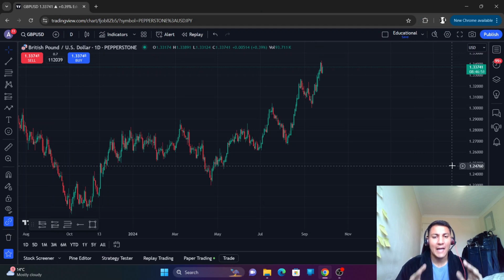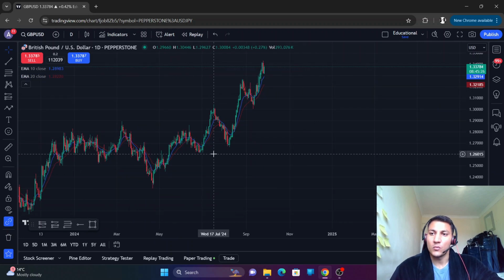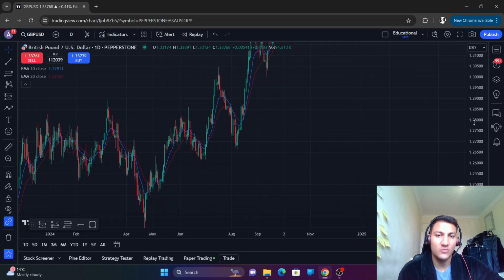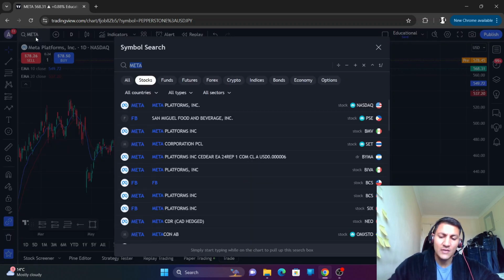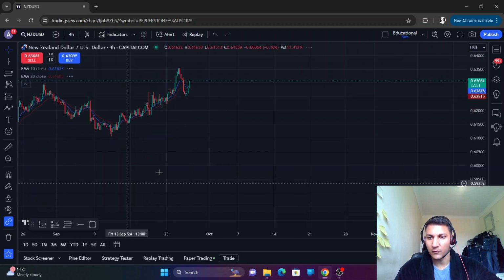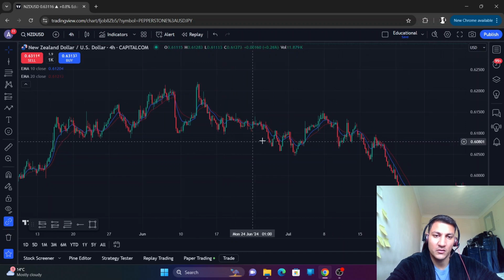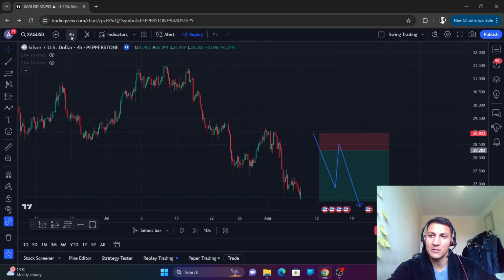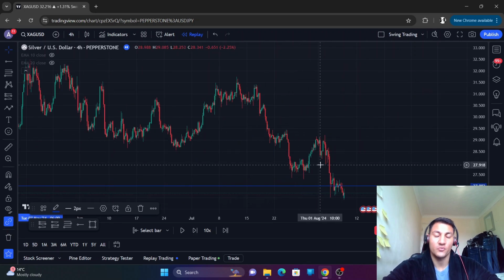Swing Trading Strategies (Beginners To Pro)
High Probability Swing Trading can transform your approach to the markets. In this video, I share my swing trading strategy designed to help you identify the best setups with minimal time on the charts. Whether you're just starting out or you're looking for ways to refine your trading, this guide breaks down the essentials for swing traders who want to master stocks and maximize returns.

Understanding swing trading basics is key to finding profitable trades, and this video provides you with the tools you need to succeed. I'll walk you through a high-probability approach, perfect for those wanting to learn how to swing trade or improve their current swing trading strategies. This is ideal for swing trading for beginners and advanced traders alike. Don’t miss out on how you can use this swing trade strategy to enhance your trading game.

Chapters

Entry 1 0:00
Entry 2 4:47
Entry 3 7:32
Subscribe :) 11:10

If you would like my PERSONAL trading plan that I use myself please check out this